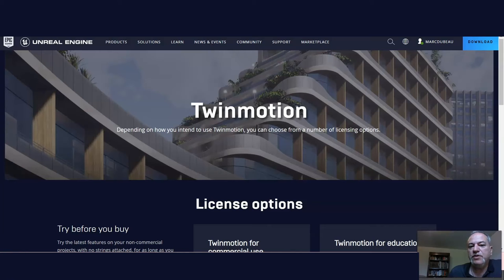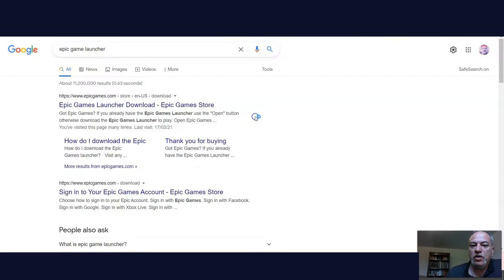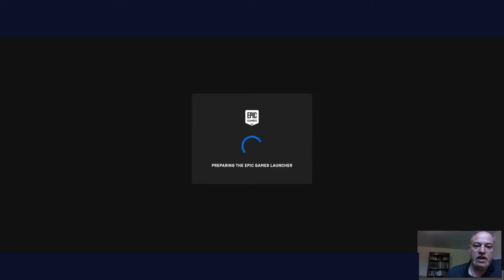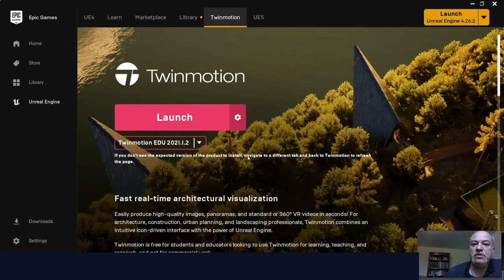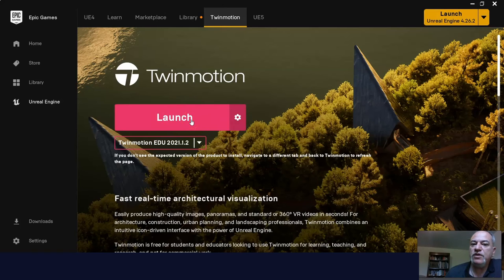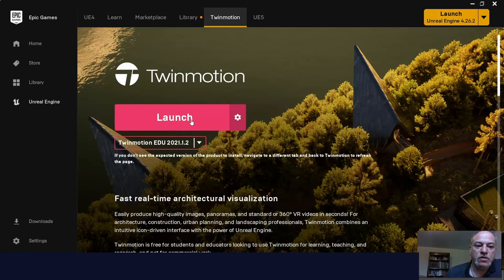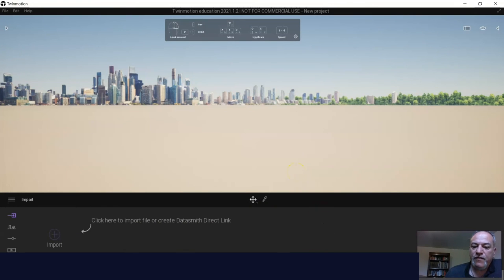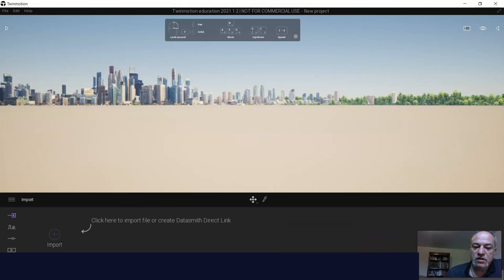Plug and Play for Highschool Students-N#1- Intro to Twin Motion 2021- Lets begin!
Simply begin with video 1 and students follow along!